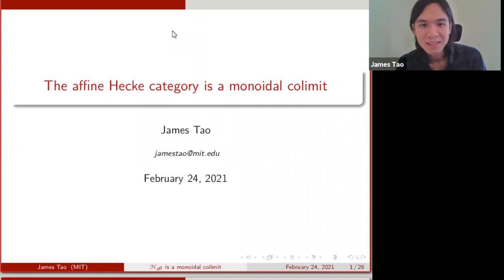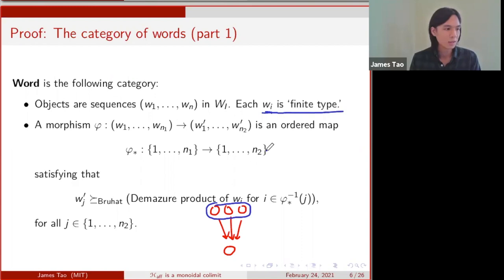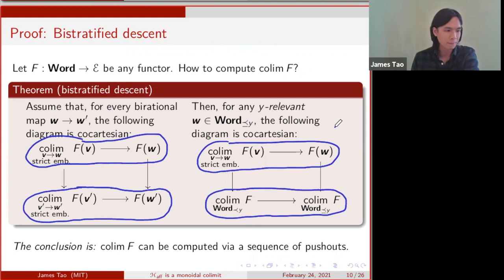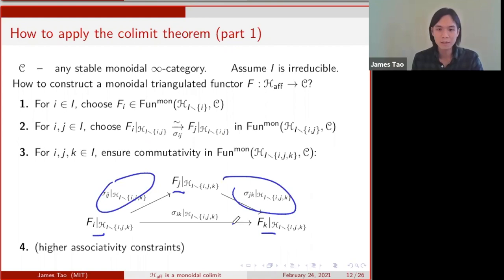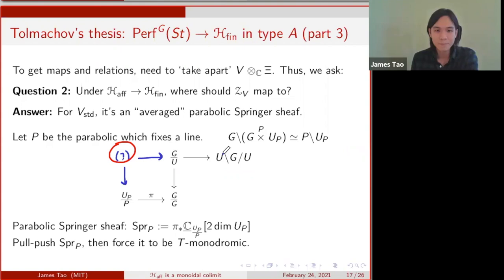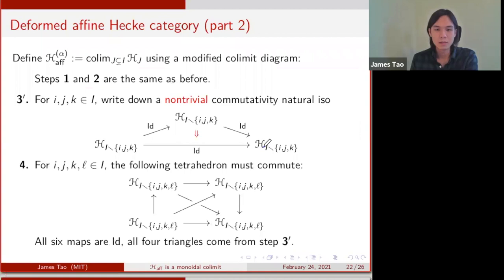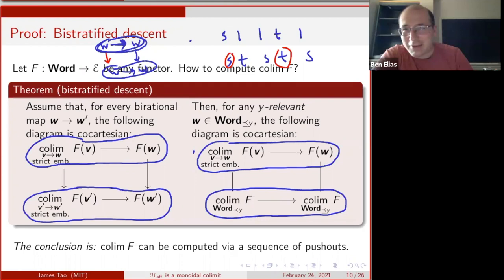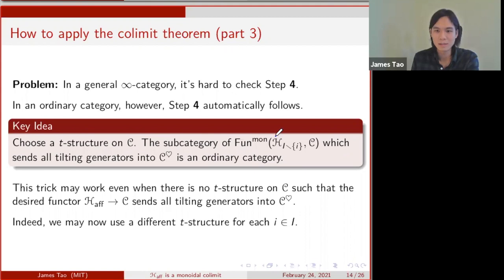The affine Hecke category is a monoidal colimit - James Tao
Geometric and Modular Representation Theory Seminar

Topic: The affine Hecke category is a monoidal colimit
Speaker: James Tao
Date: February 24, 2021